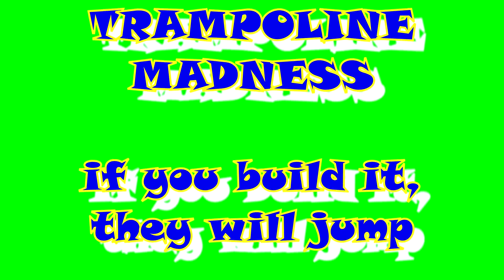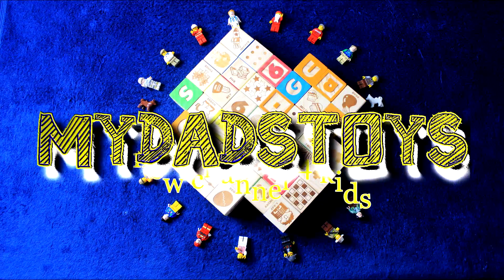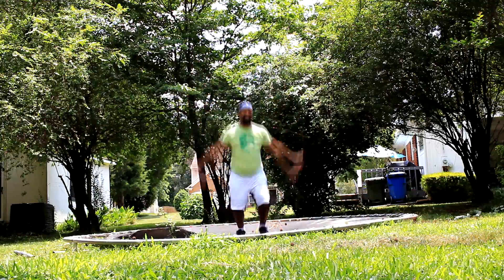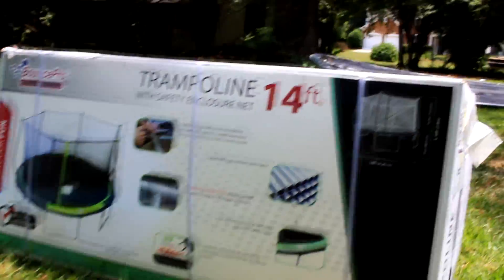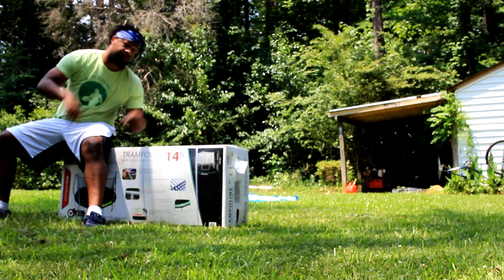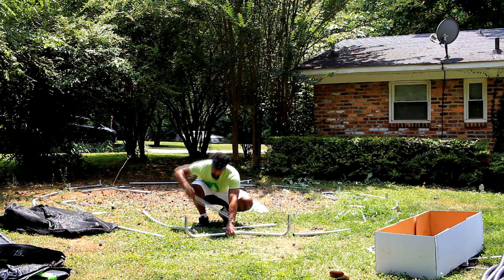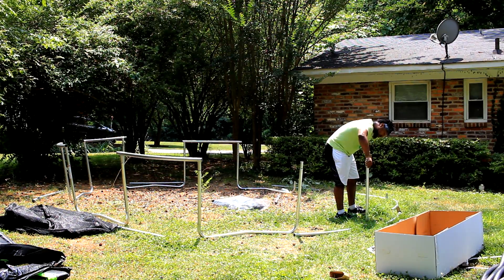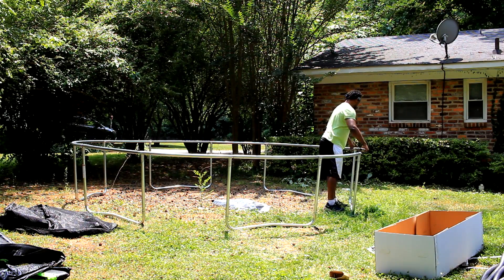TRAMPOLINE PARK - "If You Build It They Will Jump"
In this video, I begin the first step in a journey of summer backyard fun. We build a trampoline to start our backyard trampoline park!

FOR ANY OF THE ITEMS USED FOR THIS VIDEO . . . . . . . . . .
Bounce Pro 14 ft Trampoline and Enclosure

Canon T6i DSLR Camera
Logitech C922 Pro Webcam
Canon EF-S 24mm Lens
Rode VideoMic
Tripod Targus
3.5mm Aux Cord

ACTIVITY: Building a 14 Ft Trampoline Park
ITEM: BouncePro 14 foot Trampoline and Enclosure